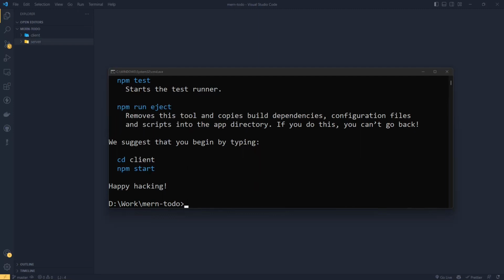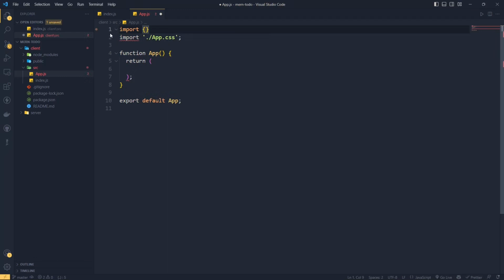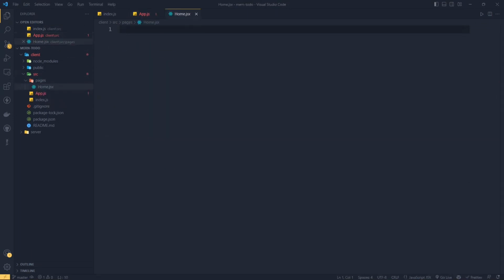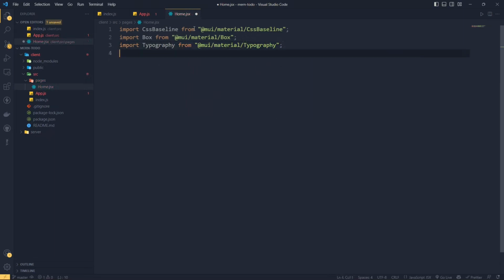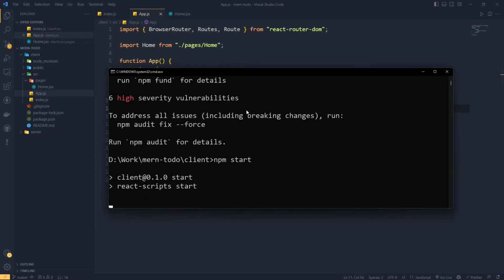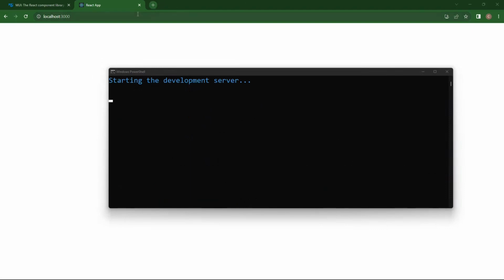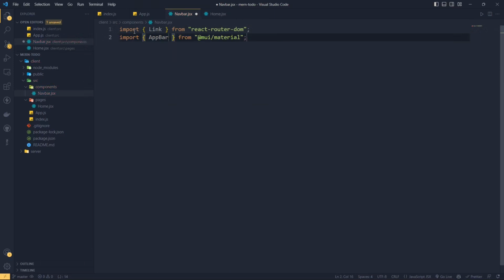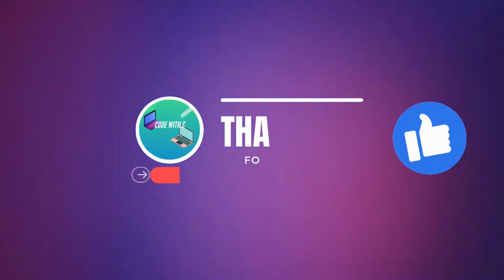How to Build MERN Stack Todo App (MongoDB, Express, React, Node.js) #7 - React App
Description:
In this comprehensive tutorial, we'll walk you through the process of creating a MERN (MongoDB, Express, React, and Node.js) Todo App from scratch. This video is the seventh installment of our series, where we focus on creating react app.

Whether you're a beginner or an experienced developer looking to expand your skill set, this MERN Todo App tutorial will provide you with valuable knowledge and hands-on experience with Express.

Start your journey toward becoming a MERN stack developer today!

⭐ Tags ⭐
- Code With C
- MERN
- MERN Todo
- NodeJs
- Js